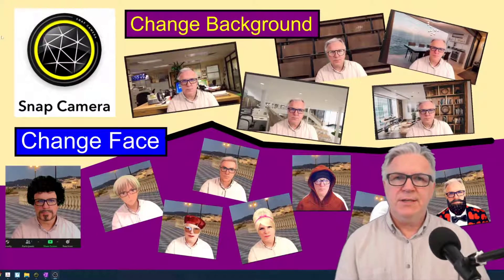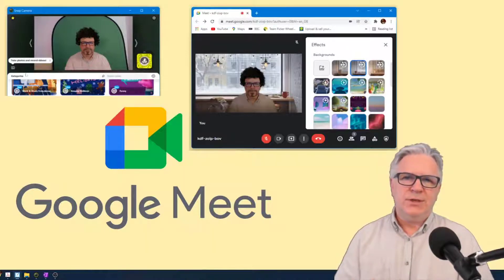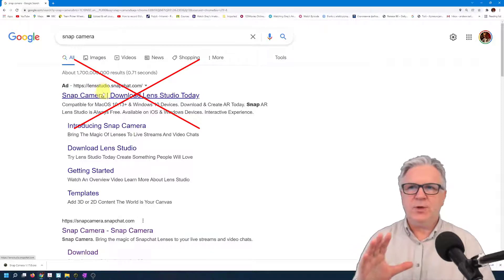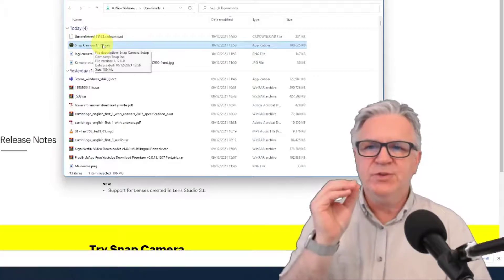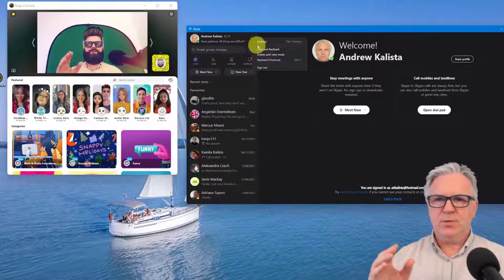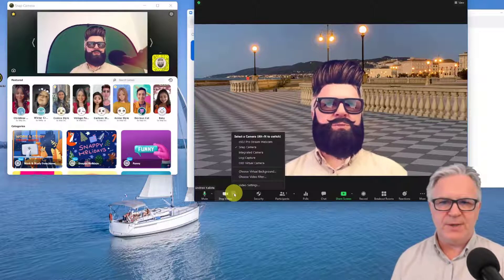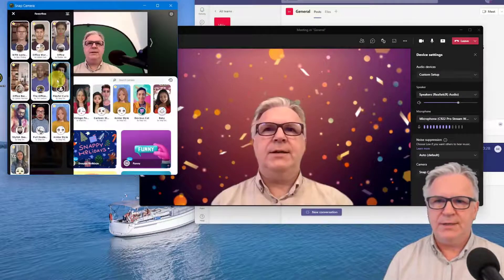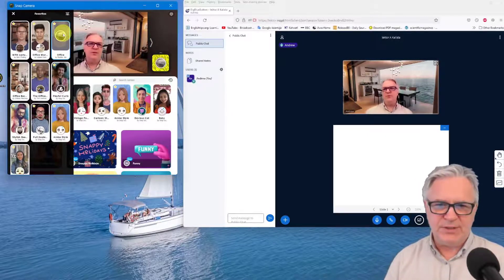How to use Snap Camera with: Skype, Zoom, Google Meet, MS Teams, & BigBlueButton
In this video I will show you how to integrate Snap Camera with any online platform such as Skype, Zoom, Google Meet, MS Teams, and BigBlueButton.

0:00 Intro
2:20 1. Download Snap Camera
3:40 2. Add Camera & Settings
5:01 3. Add to Skype
5:51 4. Add to Zoom
6:54 5. Add to MS Teams
7:49 6. Add to Google Meet
8:22 7. Add to BigBlueButton